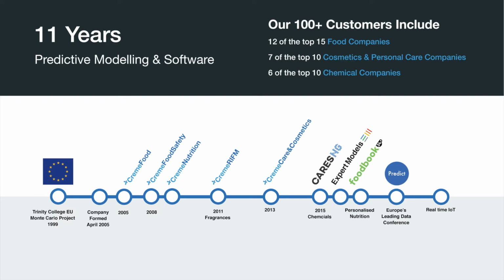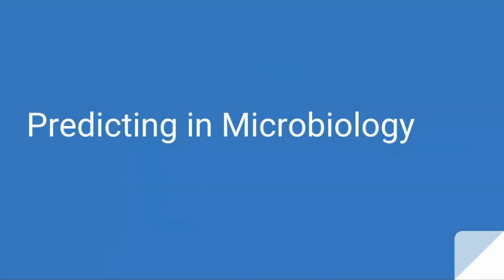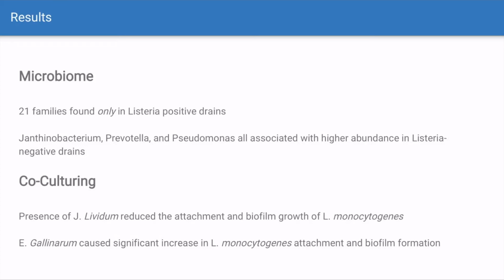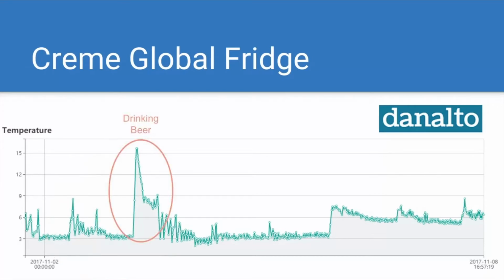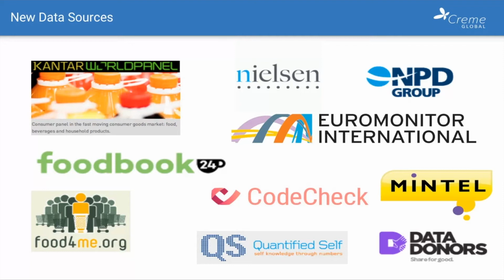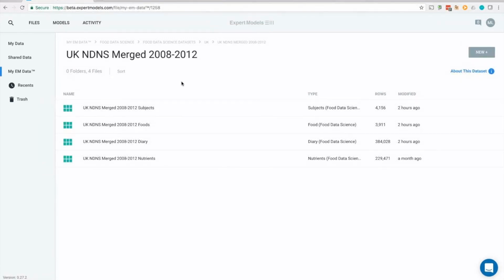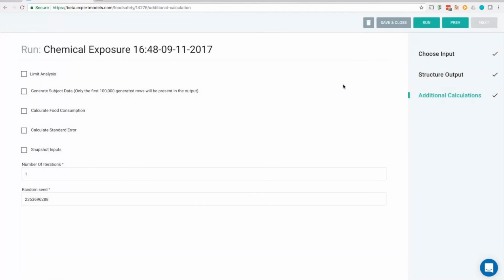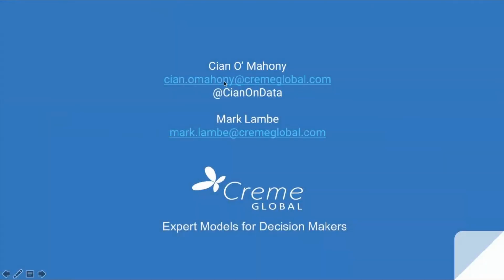Webinar - Data Science For Food Safety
In the webinar Cian O’Mahon personally gives an overview of some of the latest developments in food safety and predictive analytics, including predictive microbiology, genomic data, chemical food safety, IoT, and blockchain, plus worked examples.